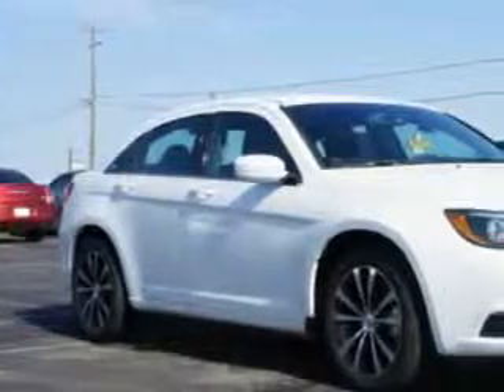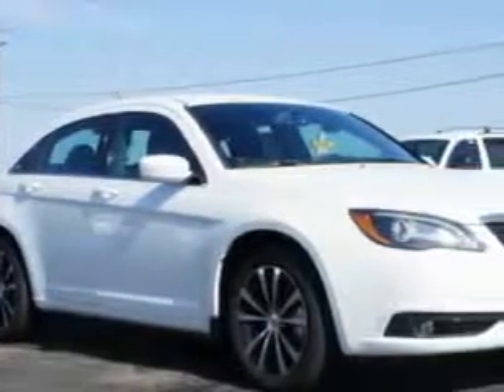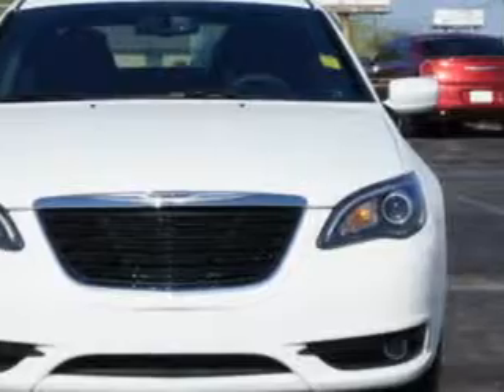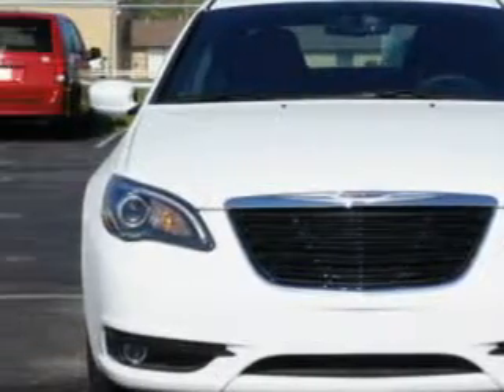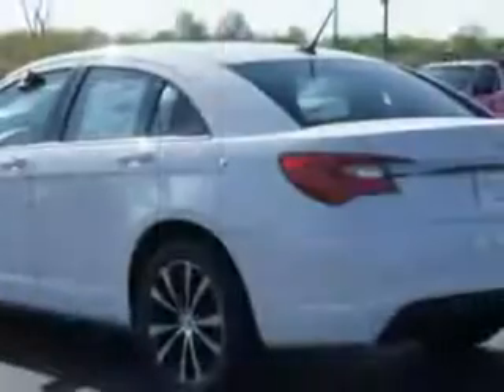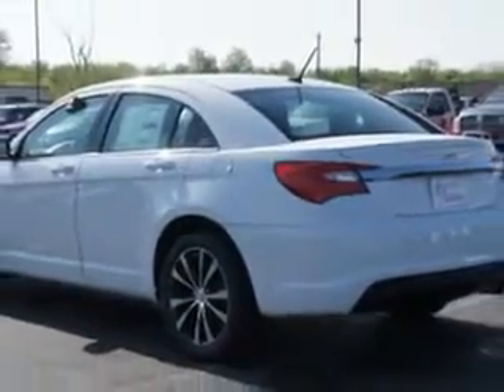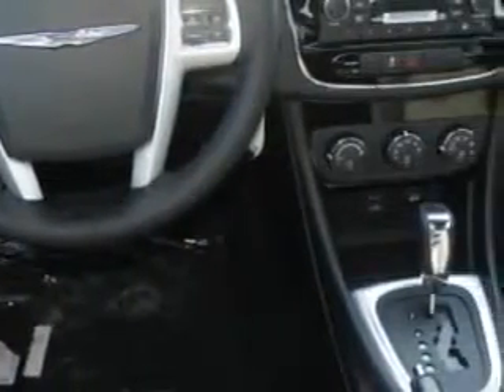2014 Chrysler 200 Riverside Autoplex of Muskogee Muskogee, OK 74401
Chrysler You will love this Bright White Clear Coat Chrysler 200 4 Dr Sedan, equipped with a 4 Cylinder engine and an automatic transmission. Enjoy an impressive 30 miles to the gallon on this great car with features like Sirius Xm Satellite Radio, Halogen Headlights, Electronic Stability Control, Heated Exterior Mirrors, Remote Anti-Theft Alarm System, Electronic Brakeforce Distribution, Premium Cloth Upholstery, Speed-Proportional Power Steering, 8 Way Power Driver Seat, Front Air Conditioning With Automatic Climate Control, and much more. Enjoy the drive and have peace of mind in this Chrysler 200. See us at Riverside Autoplex of Muskogee today!
MILES:     10
VIN:1C3CCBBB3EN120047

1711 West Shawnee
Muskogee, Oklahoma 74401